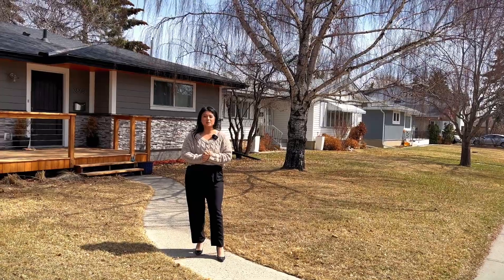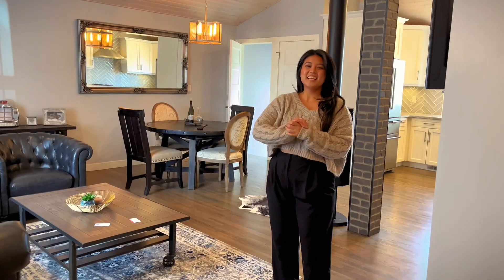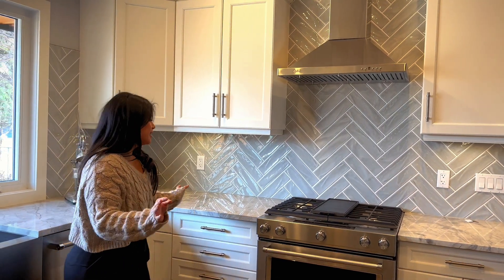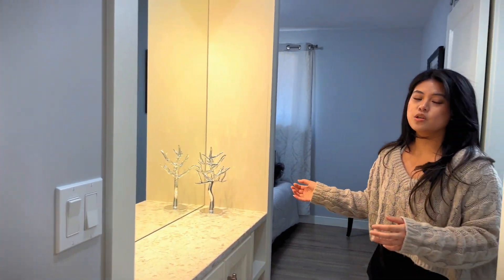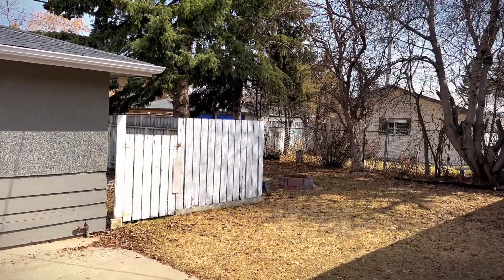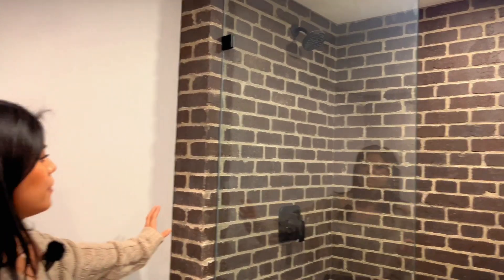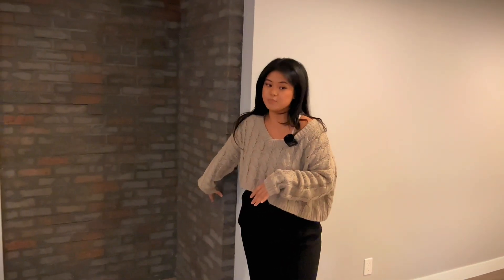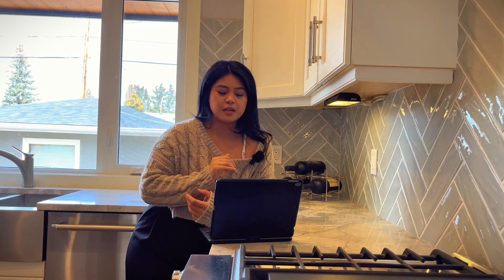Industrial Interior Design for an 80s Bungalow